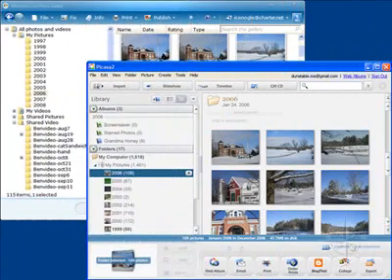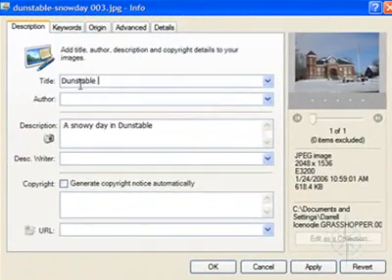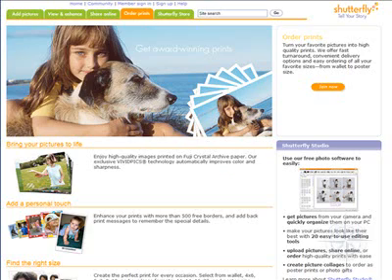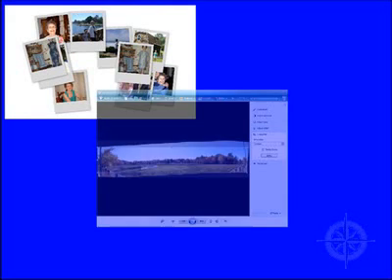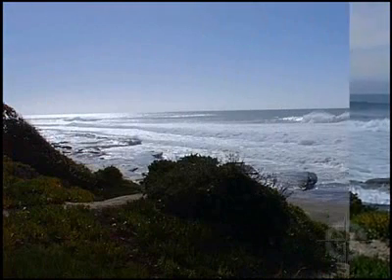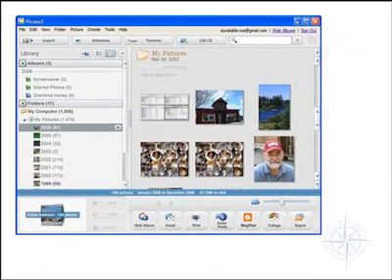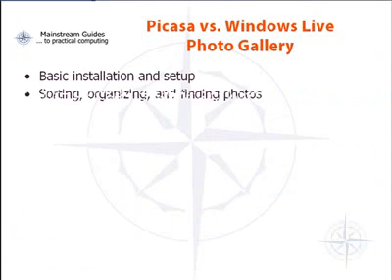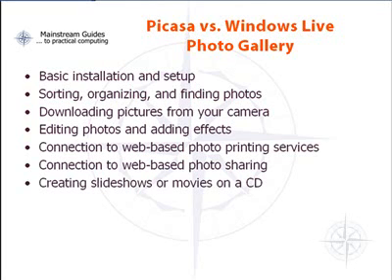Picasa vs. Windows Live Photo Gallery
A Mainstream Guide )that sets up a face-off between the two best programs for organizing, editing, and sharing your digital photos.